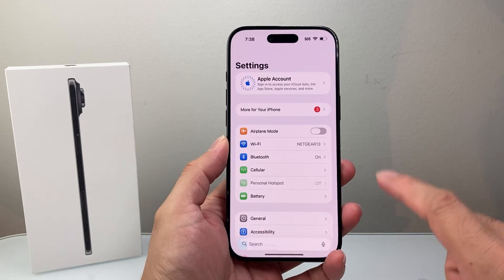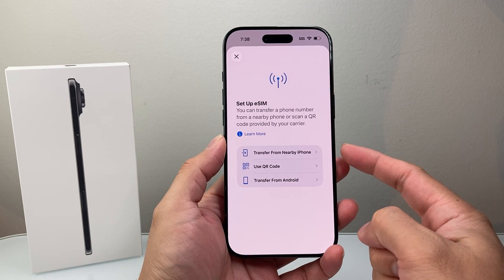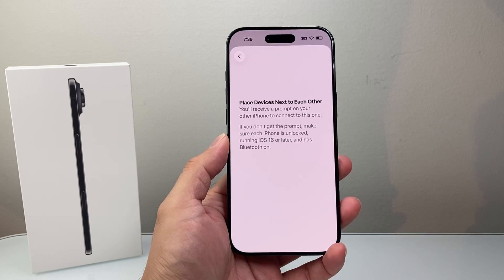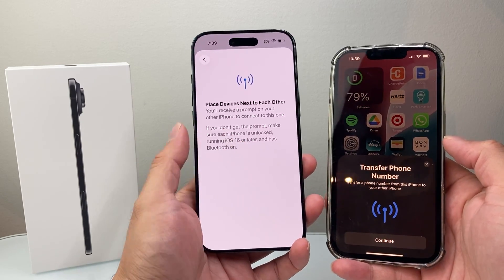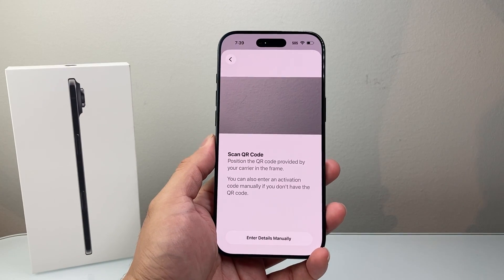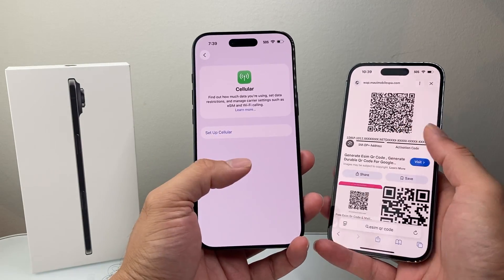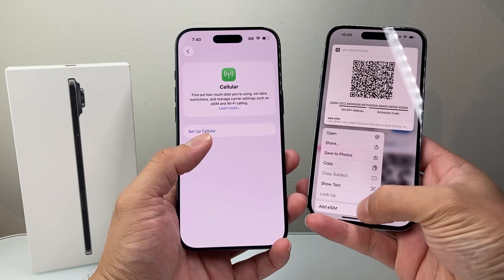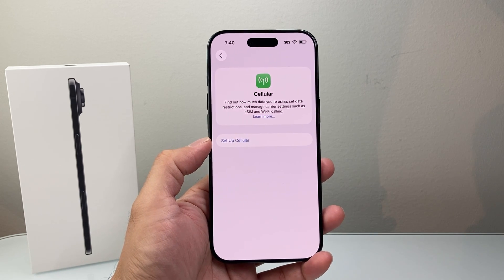How To Activate eSIM On iPhone Air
In this guide, I will show you how to activate and set up eSIM card on your iPhone 17 Air.